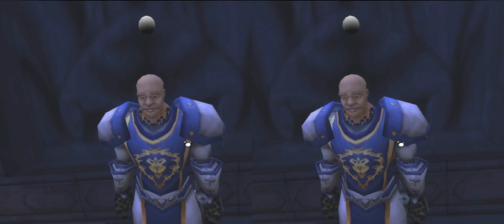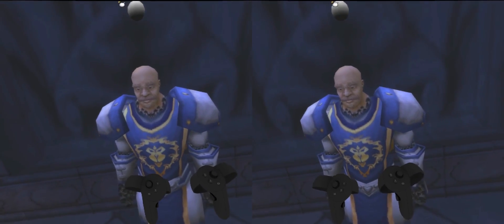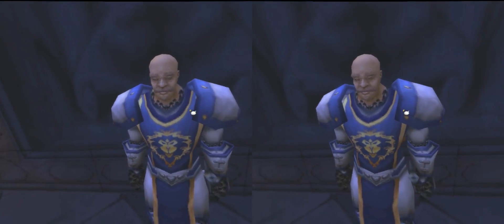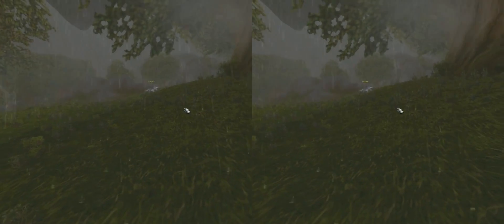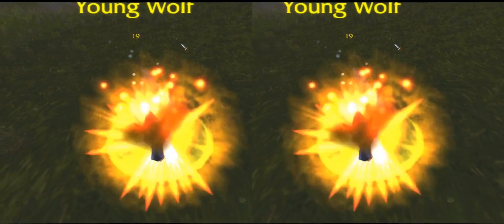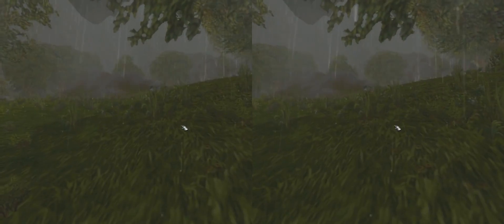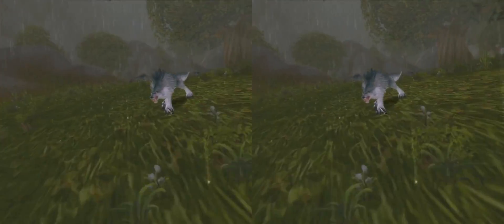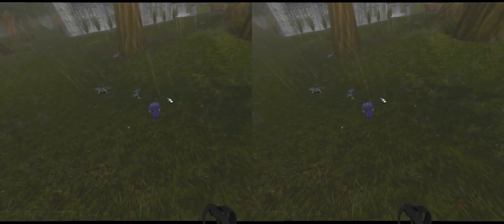WoW VR mod overview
Somehow the sound ended up out of sync in the video, sorry about that